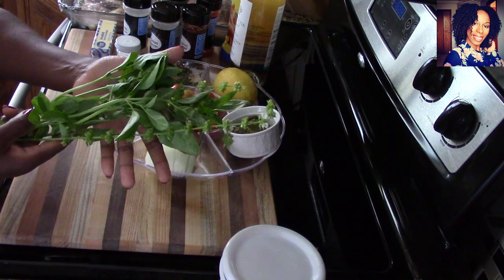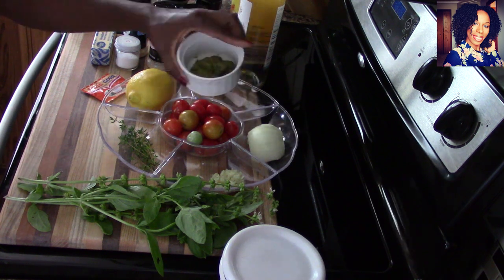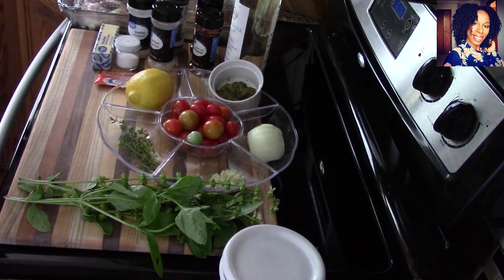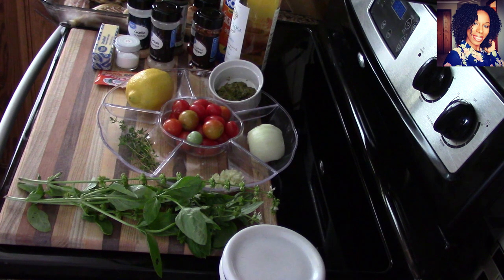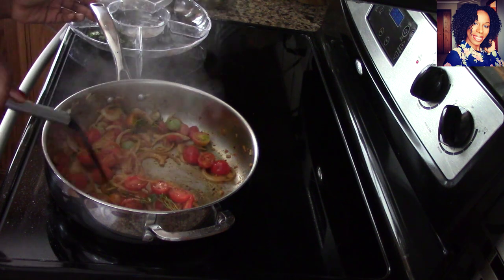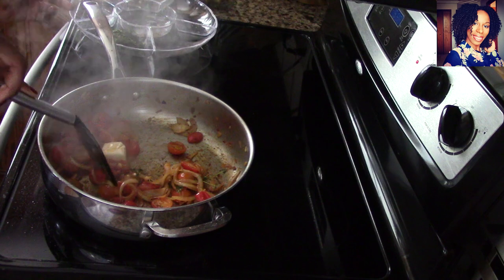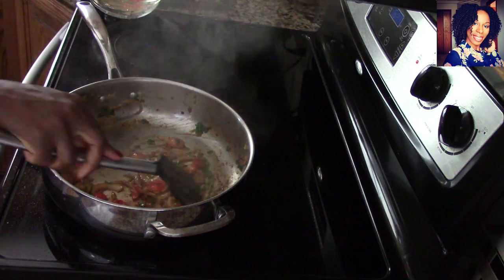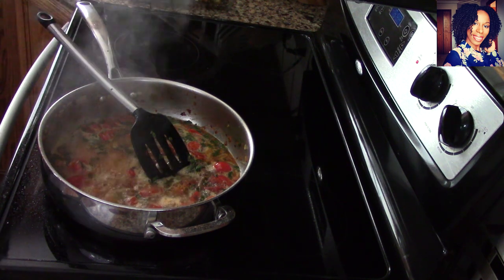Grouper Recipe Fish Recipe | Grouper In Tomato And Wine Sauce | Episode 270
This week's Video Is A Delicious Homemade Grouper Fish. Am Sharing The Way I Love To Make This Delicious Dish With You All. XoXo!
                                      RECIPE:
Fresh basil
1/2 an onion
1 Tablespoon of chopped garlic
Thyme
Cherry tomatoes
1 lemon
2 Tablespoon of epis
1-2 teaspoon of onion powder
1-2 teaspoon garlic powder
1-2 teaspoon red pepper flakes
1-2 teaspoon paprika
1 teaspoon of dried thyme
1 packet of sazon seasoning
2 Tablespoon of butter
2 Tablespoon of olive oil
1 cup of white wine not red lol
Lemon or sour orange juice
Lemon zest
Salt and pepper to taste
Grouper
Fresh parsley